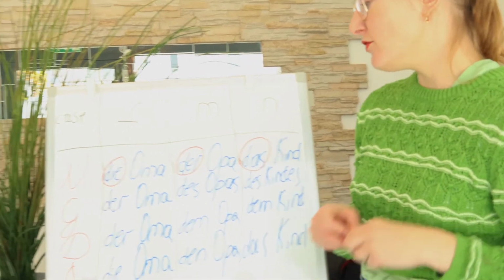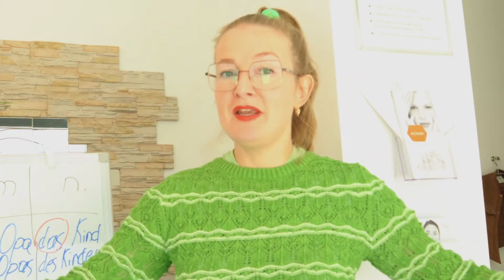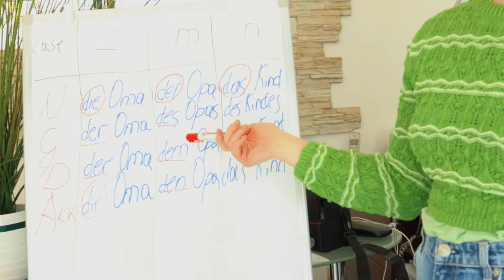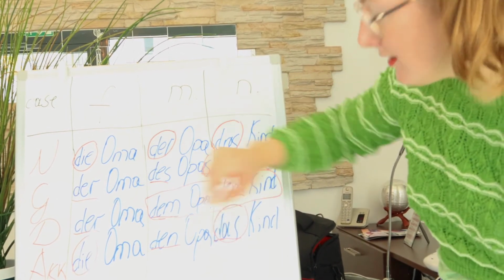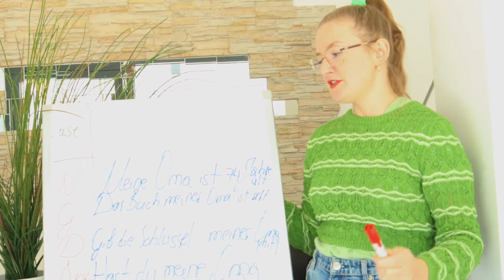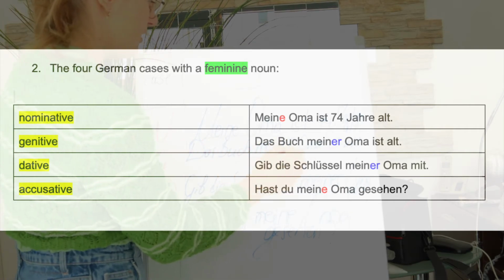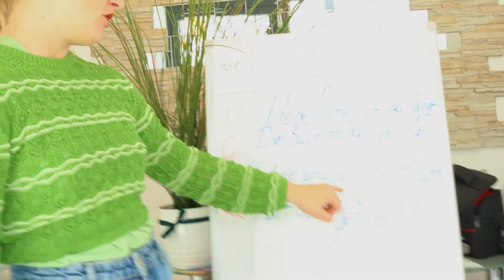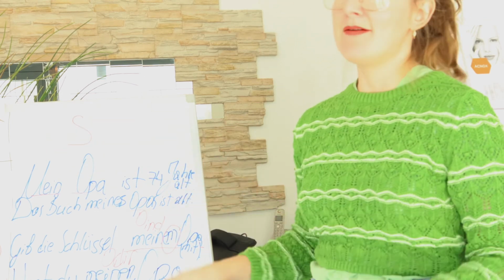How Do German Sentences Work? What Information Do German Articles Carry? German Nouns In A Sentence.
Всем привет! Hallo zusammen! Hi guys!

In this week’s episode we talk about the German noun cases,  what they mean, how to form them and how to memorize them.

Get ready: It’s a lot to cover but it’s doable because there’s a system in place!

Hold on tight and let's gooooooo!

Further Reading

Всем пока! Tschüss allerseits! Bye-bye!

Xx Anastasia